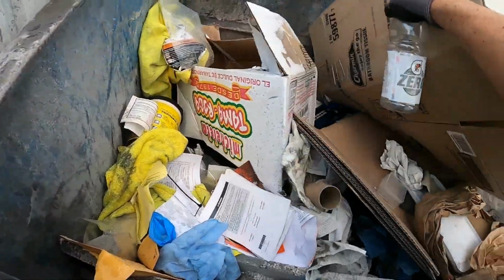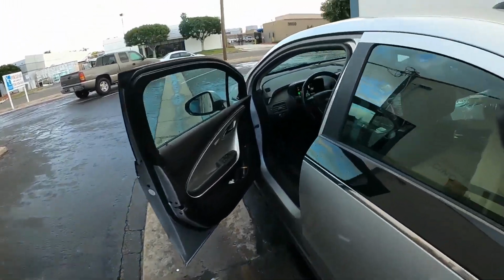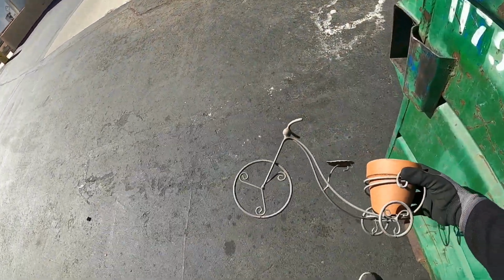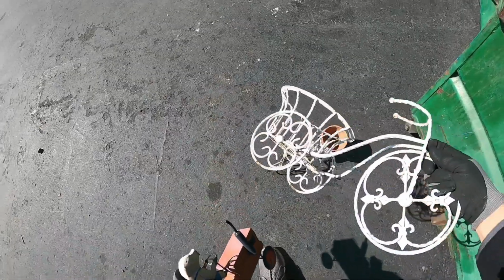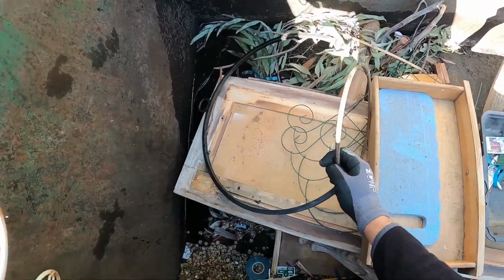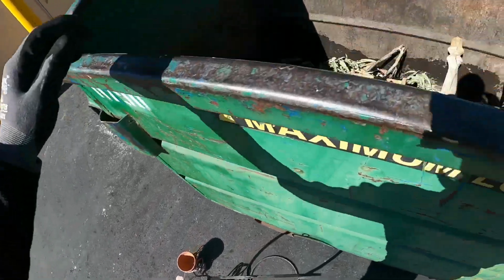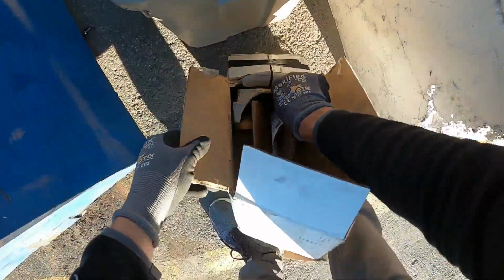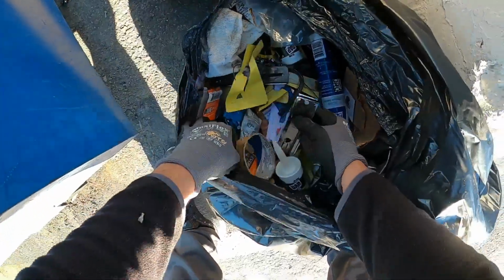Dumpster Diving & Scrapping Using Our Trailer S1E21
Subscribe to our channel we will be donating 5% of all money made from scrapping to St. Jude Research Hospital We will explain more about that in our new videos (Coming soon). We have a few videos that were already made before we decided on donating.

We are a family of dumpster divers. Our main channel Volt Divin features more of our food dives and retail/resale dives. We decided to start this channel for all our subscribers who wanted to see more of the scrapping part. We make part of our income from scrapping so if you want to find out how to make extra money from scrapping stick around and we will be uploading new videos soon.

If you want to just relax to the ambient sound of the dumpsters we also have a voiceless channel that channel shows all of our videos without any commentary.

1400 N Kraemer Blvd
Unit 1032